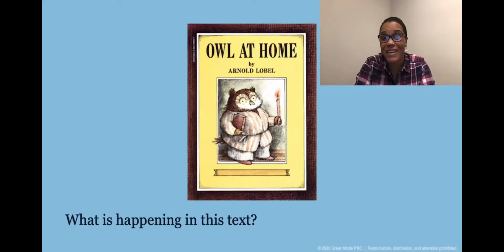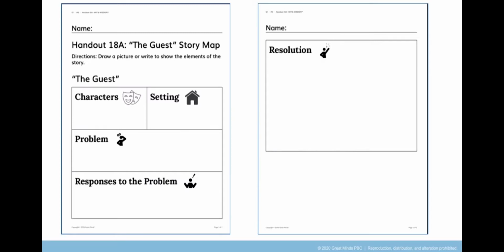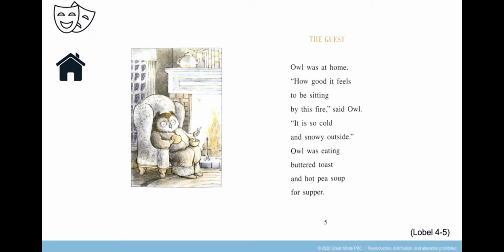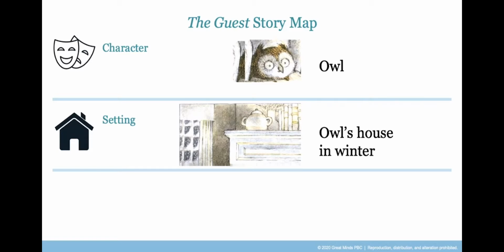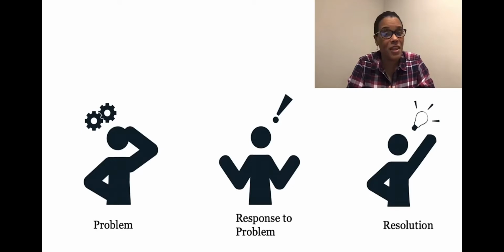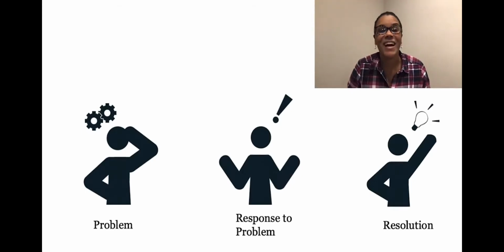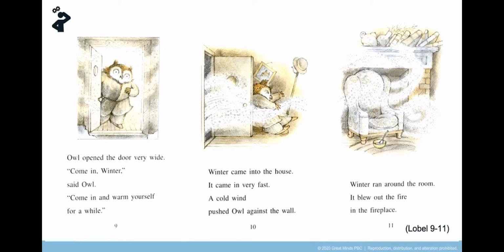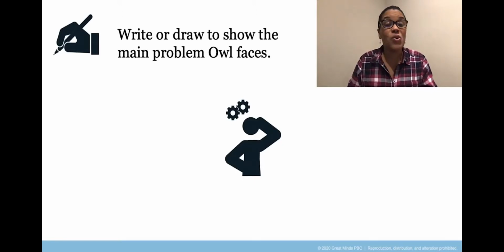Module 3 Day 14 - Part One